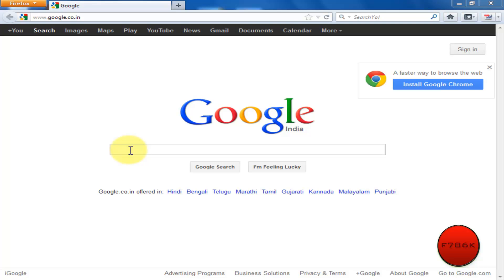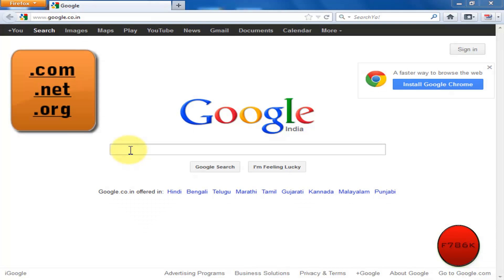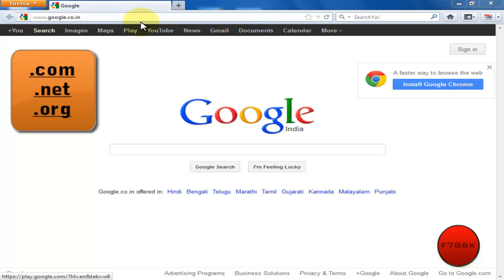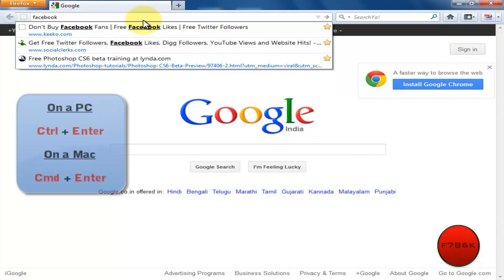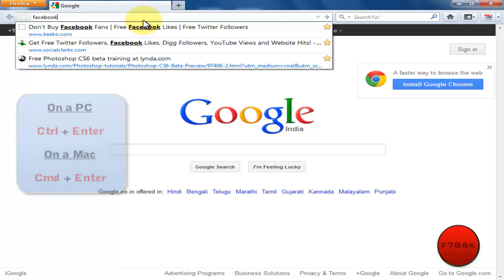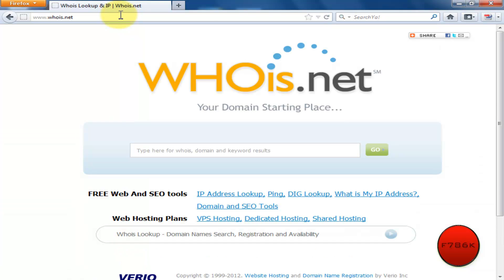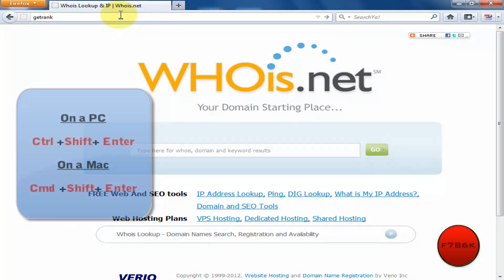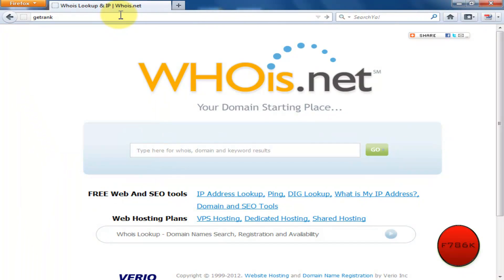Keyboard shortcuts for Top 3 level Domains (.com, .net & .org)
In this video you will be knowing "Keyboard shortcuts for Top 3 level Domains (.com, .net & .org)".

I'm using Mozilla Firefox and these shortcuts works very well in Firefox.